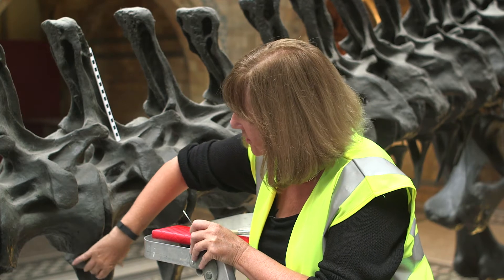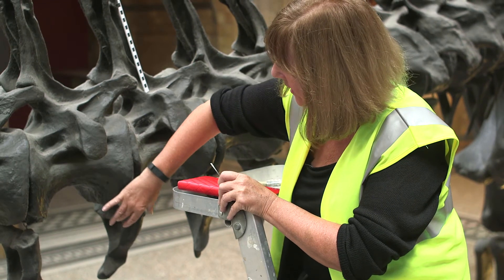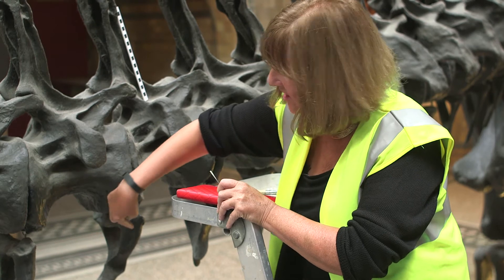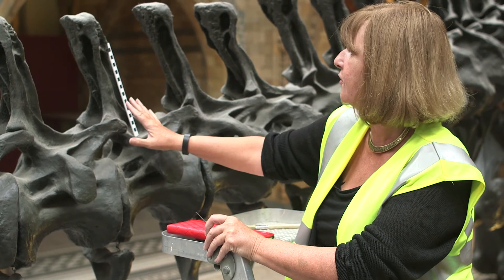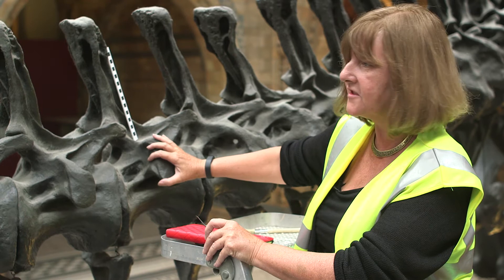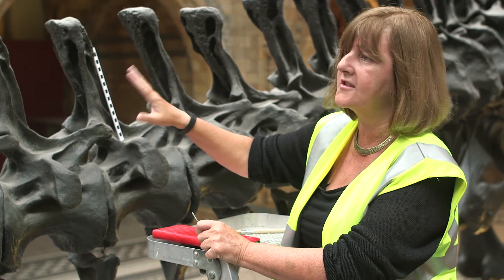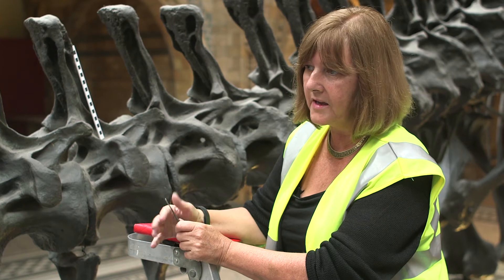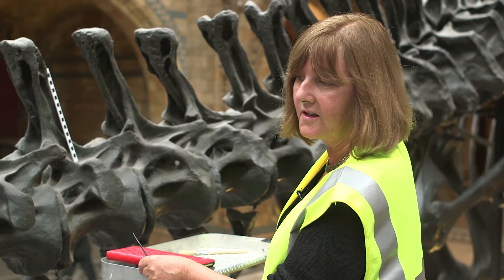Dippy the diplodocus is coming to Glasgow!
He'll take pride of place at Kelvingrove Art Gallery and Museum in 2019.

He's never been on display outside of London before, but now Dippy's taking a tour of the country, stopping at eight venues from early 2018 to late 2020.
But how easy will it be to move him? Lorraine Cornish is from the Natural History Museum: